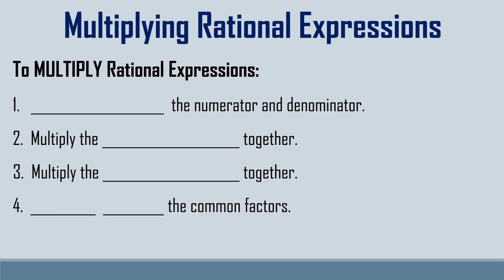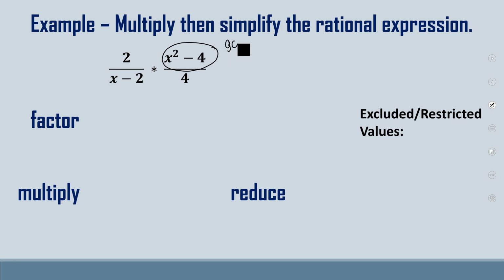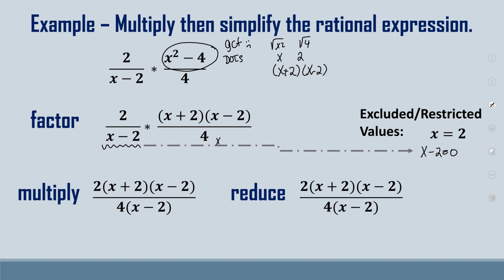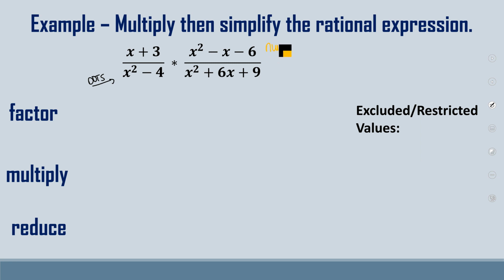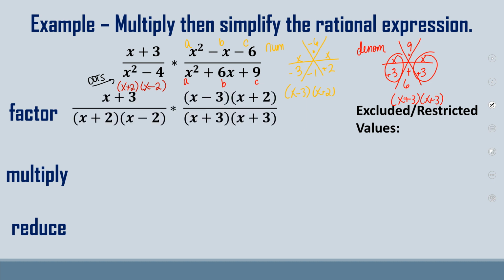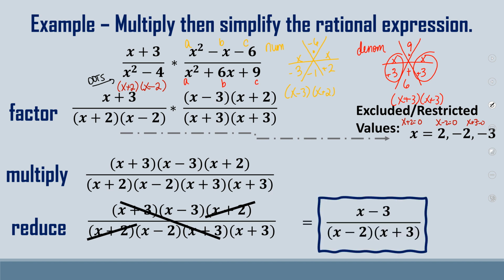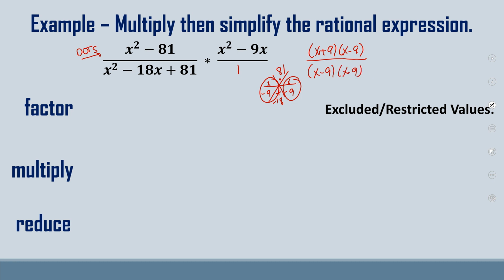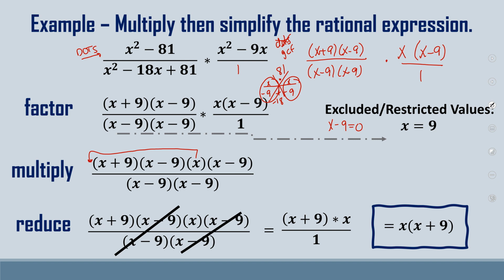Multiplying Rational Expressions VIDEO